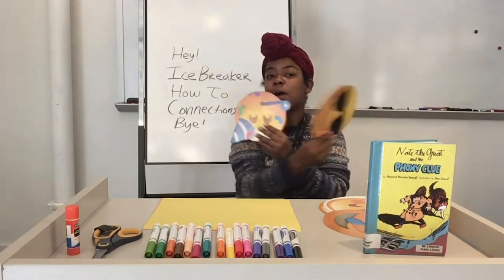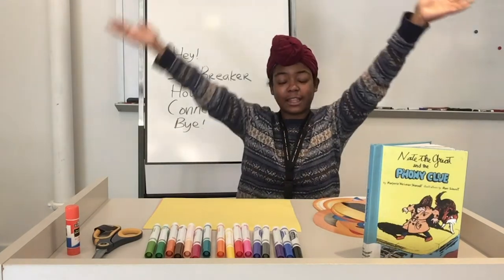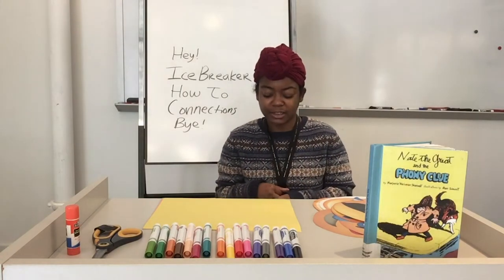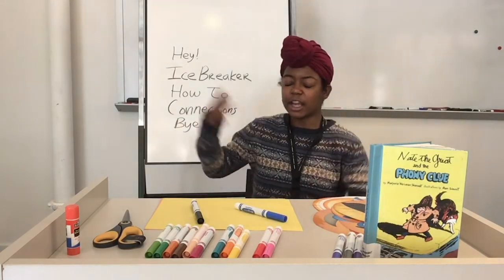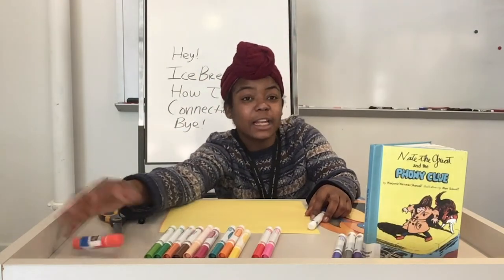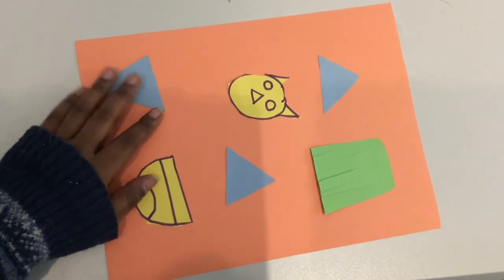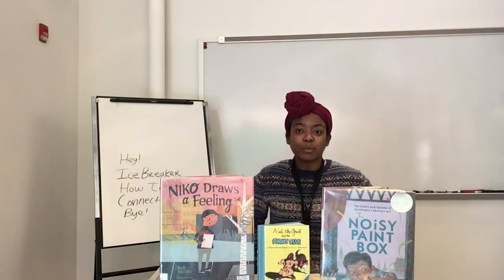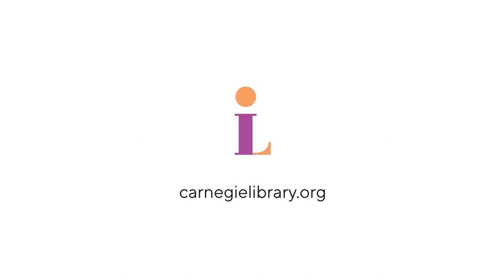Kids Club at Home: Abstract Art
Join us today for Kids Club @ Home! ✨ This week, Kiki creates Abstract Art with us. This activity was inspired by the following books, which can be requested for curbside pickup:

“The Noisy Paint Box: The Colors and Sounds of Kandinsky’s Abstract Art”

Don’t forget to ask about Grab & Go kits for Kids Club at your neighborhood curbside location! Thanks for joining us. We’ll see you soon!